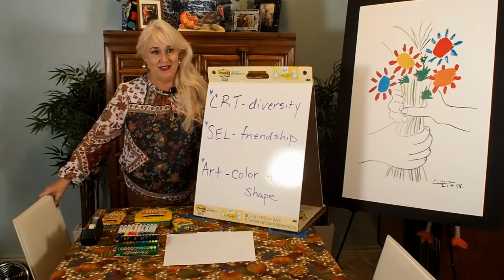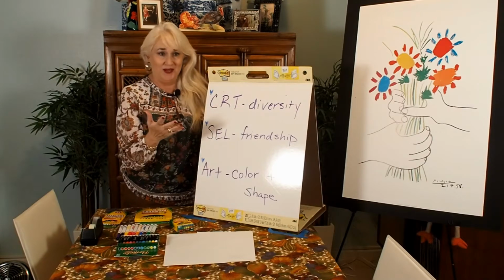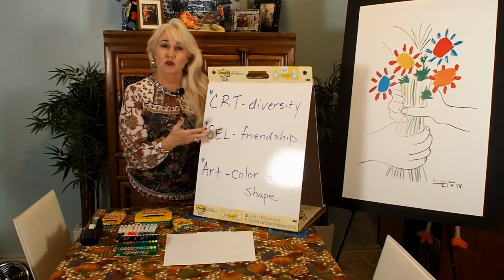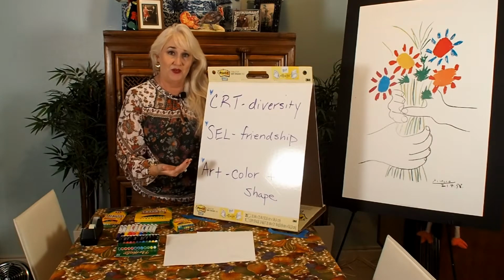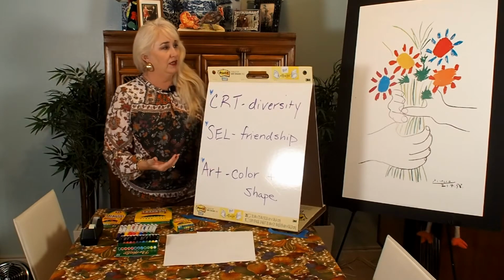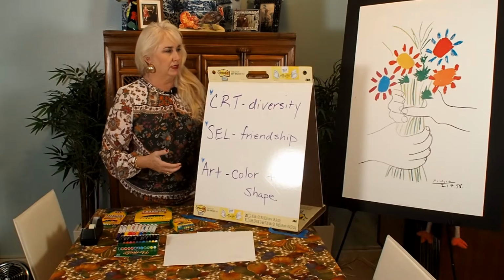Culturally Relevant Learning with Picasso Art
This art project uses Picasso's Main aux Fleurs (Hands with Flowers) as its inspiration.  The focus is on cultural relevance as students do an homage to the original artwork using flesh tones that most closely resemble their own as well as those of their friends.  It's also a great SEL lesson because the artwork is meant to portray peace and friendship.  Student artists are encouraged to use color and their emotions to make choices in creating their individual artwork.